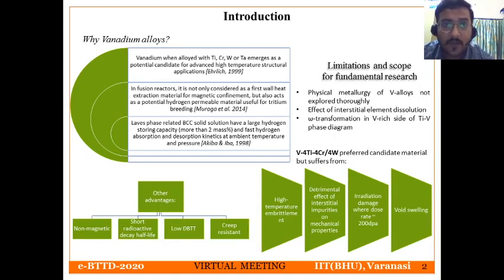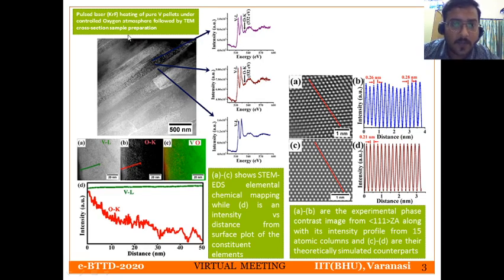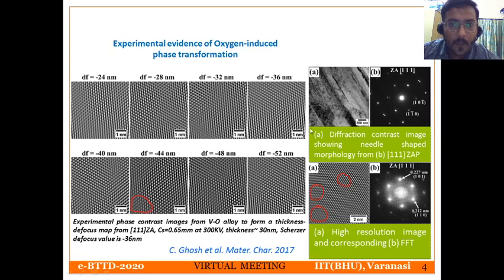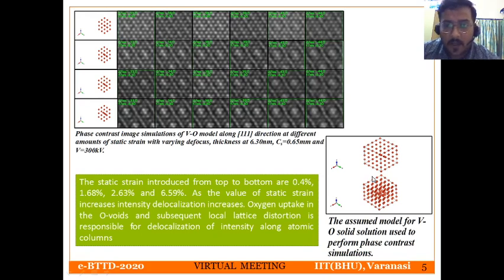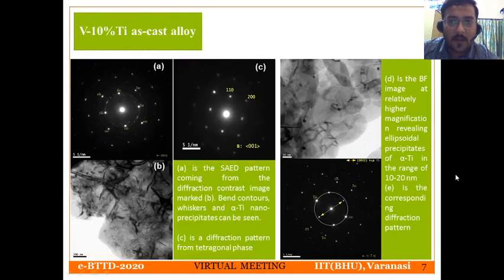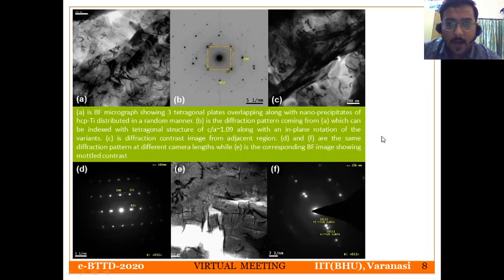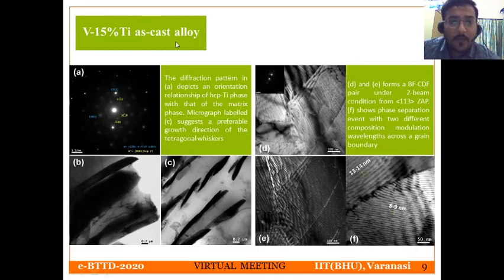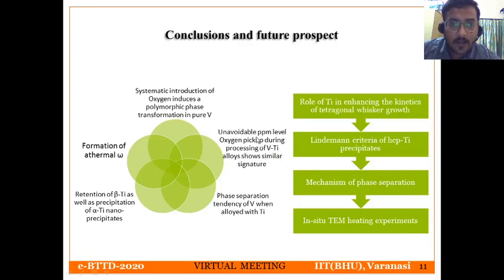Saptarshi eBTTD video Saptarshi Mukherjee Res Scholar, Dept of Met Engg & Tech, IIT BHU